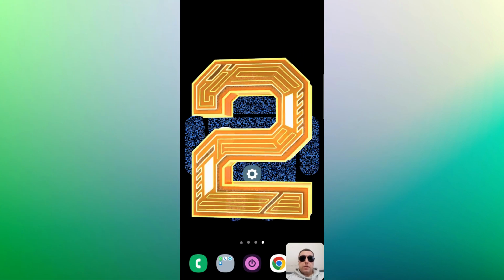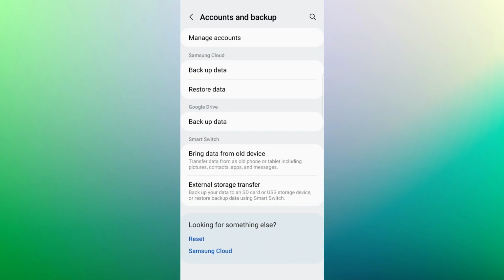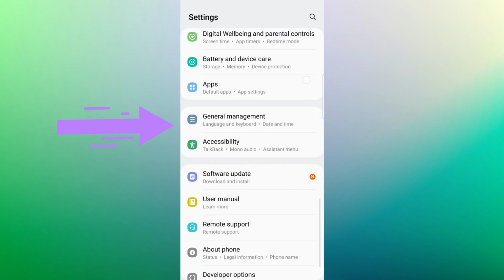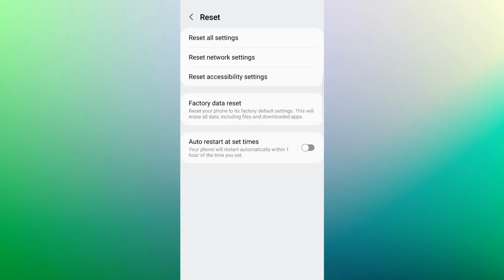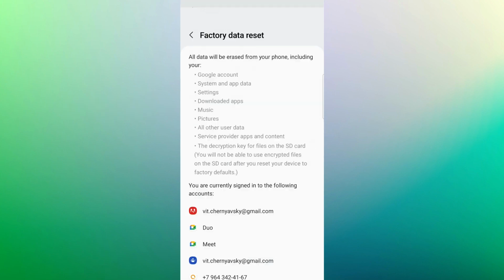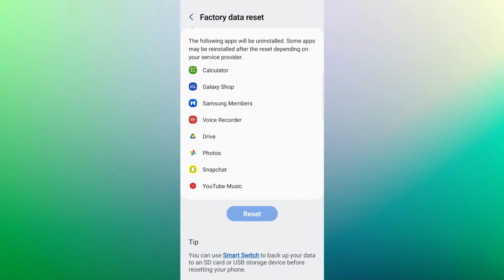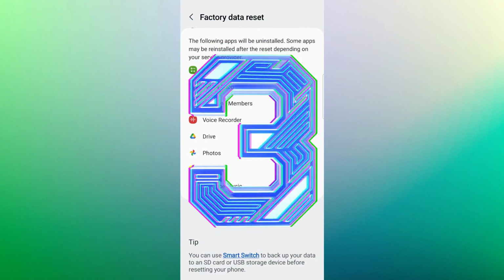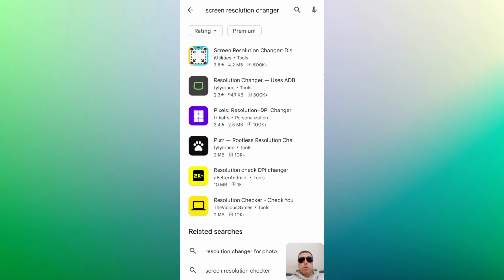How To Fix Green Screen Problem On Samsung Phone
To remove the green screen on your Android phone, first restart your Phone.
If that doesn't work, reset your phone to factory settings or change your phone's screen resolution.